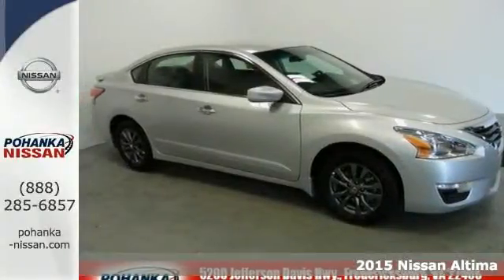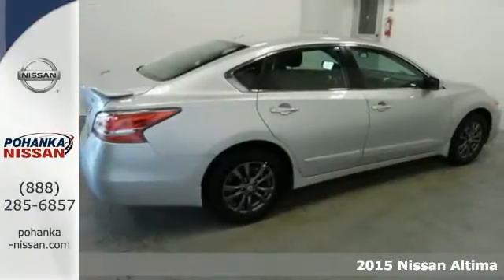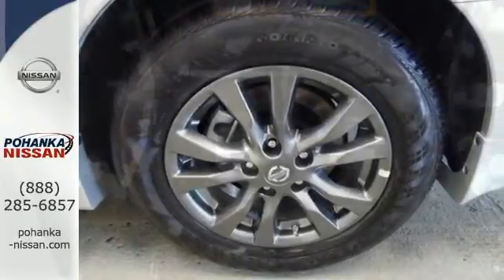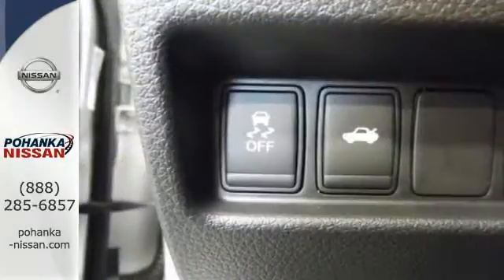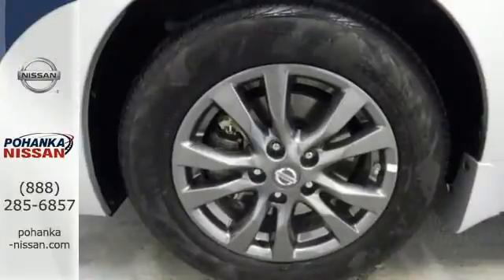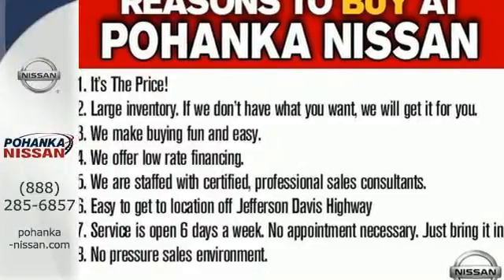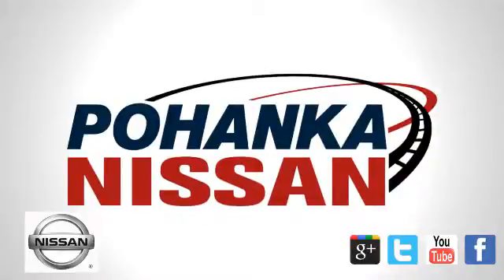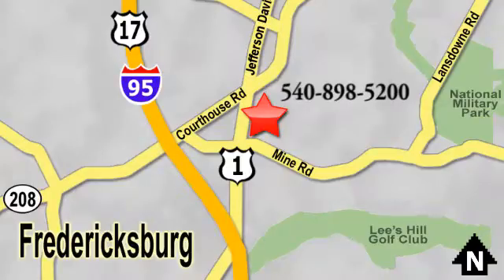2015 Nissan Altima Richmond VA Fredericksburg, VA NFC493438 - SOLD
Year: 2015
Make: Nissan
Model: Altima
Trim: 2.5 S
Engine: 2.5L I4 DOHC 16V
Transmission: CVT with Xtronic
Color: Silver
Stock #: NFC493438
VIN: 1N4AL3AP7FC493438
CVT with Xtronic. Stimulus pricing. A real road warrior. This stunning 2015 Nissan Altima is the rare family vehicle you have been looking for. This Altima has enough room for you and the little ones, yet sporty enough to make it a ball to drive. brbrWe make every effort to provide accurate information, please verify options and price before purchase, Pohanka is not responsible for errors or omissions. All vehicles subject to prior sale. Quoted price available on in-stock units only. All prices are exclusive internet prices only. Financing is subject to approved credit through designated lender. Price plus tax, tags, dealer processing fee of $699 and freight of $810 - $1100. All customers will qualify for all manufacturer rebates and incentives included in the price, some require financing through the manufacturer. Some manufacturer rebates are not compatible with special manufacturer finance offers. Manufacturer Rebates and incentives are valid during the time period set by the manufacturer and are subject to change without notice. Additional manufacturer rebates and incentives may apply to those who qualify and may lower the sales price. 2 or more available at this price.

Address:
5200 Jefferson Davis Hwy